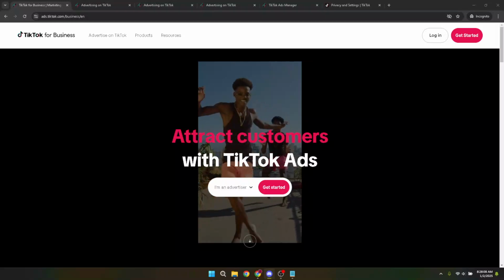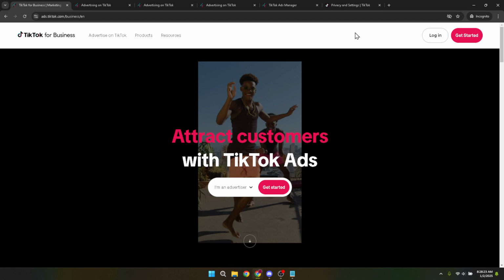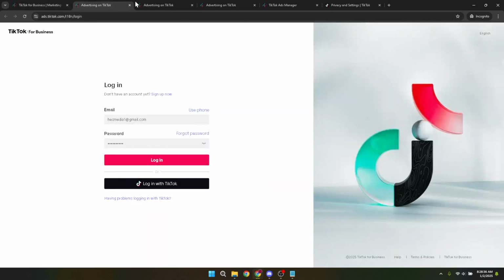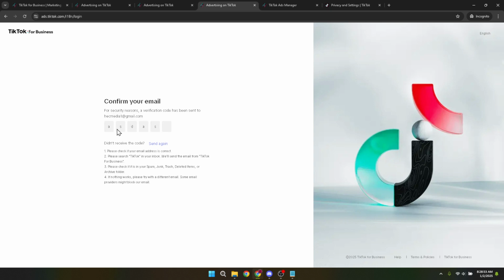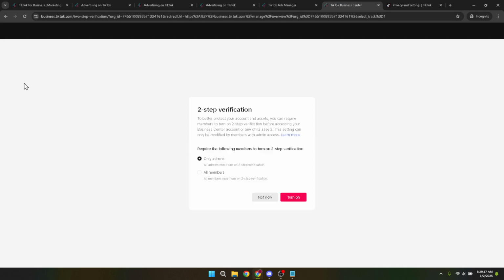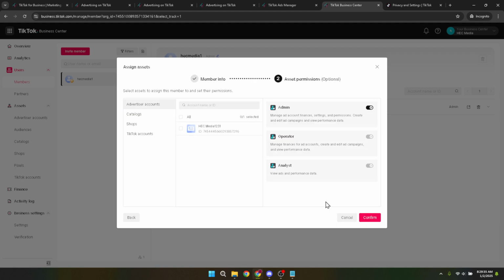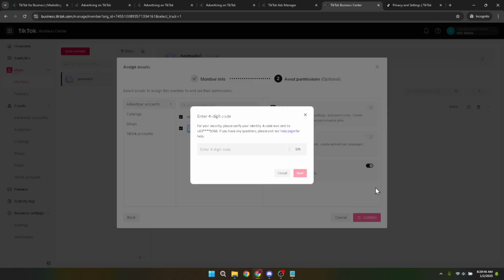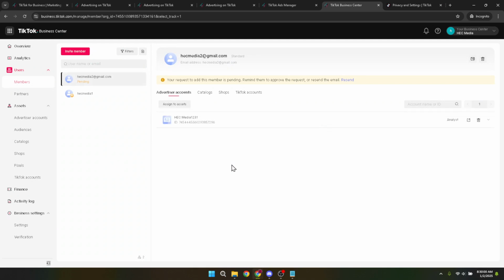How to Give Tiktok Ads Manager Access (Full 2025 Guide)